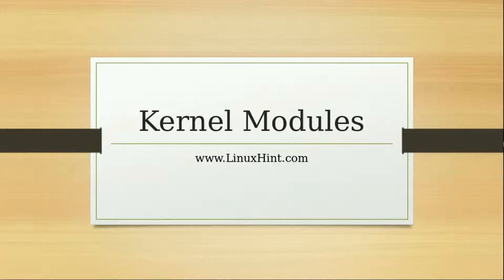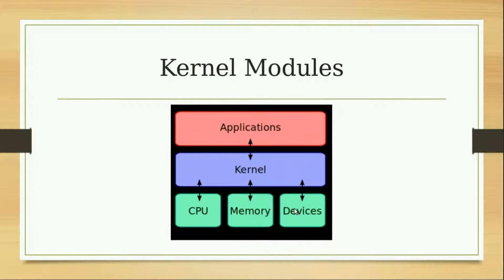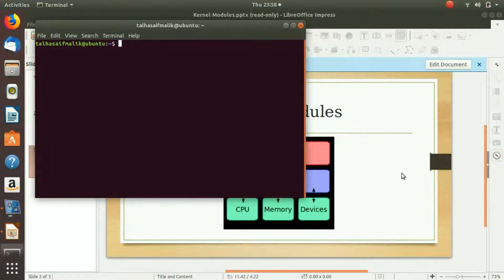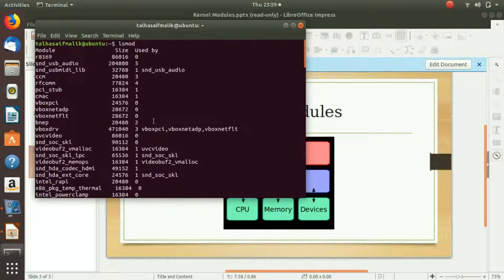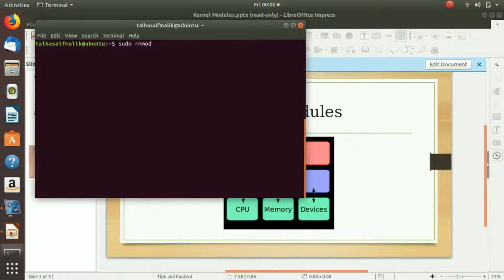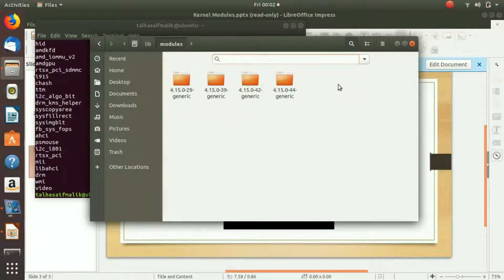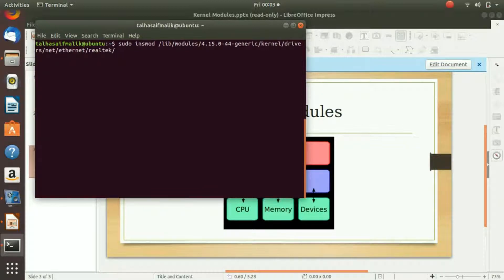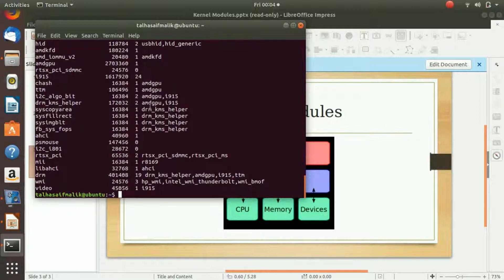31 Kernal Modules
introduction to the kernel and its modules and interacting with them